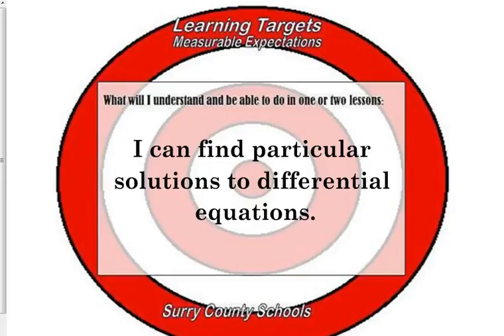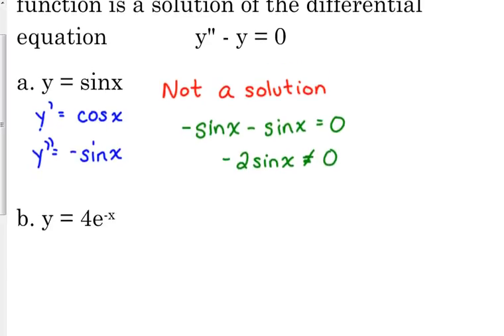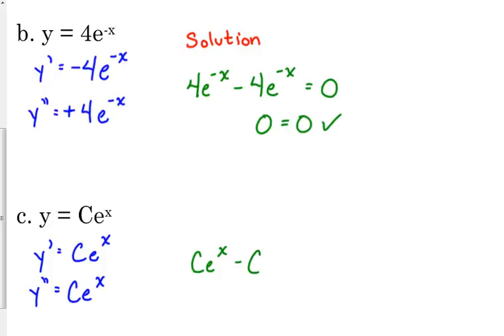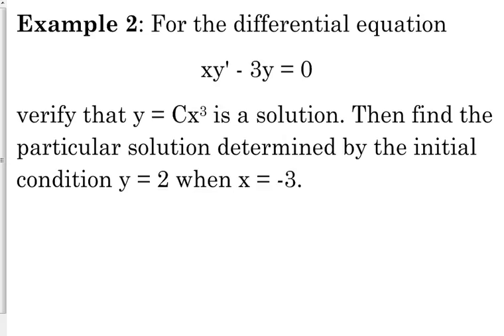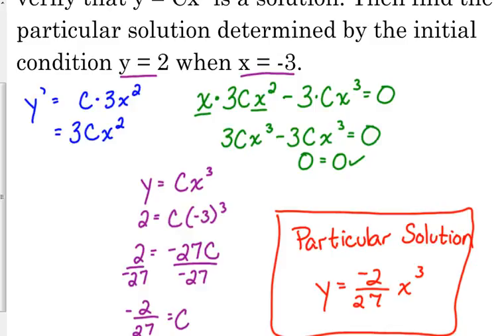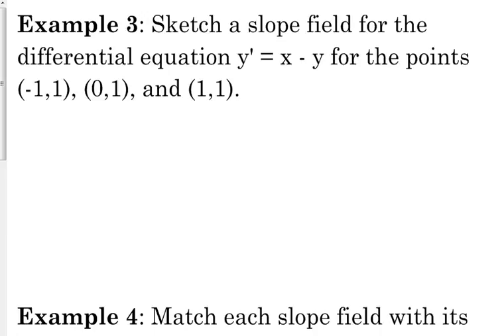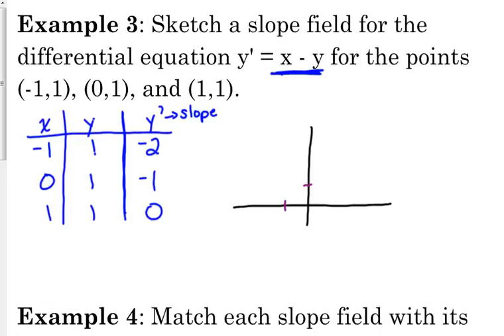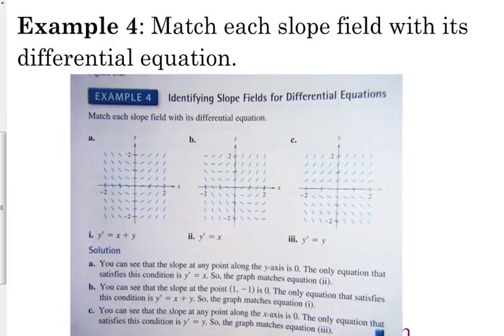Day 35 Lesson~Differential Equations & Slope Fields